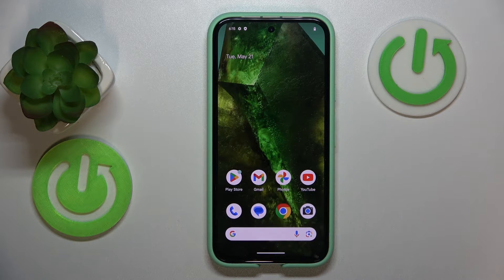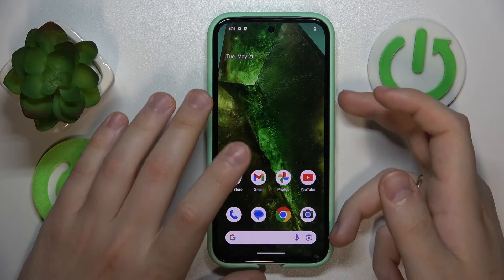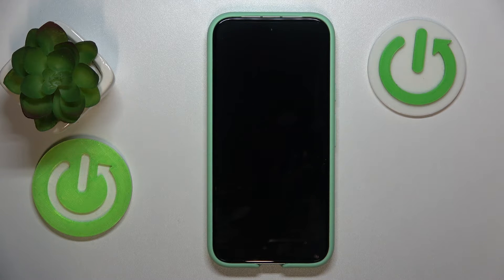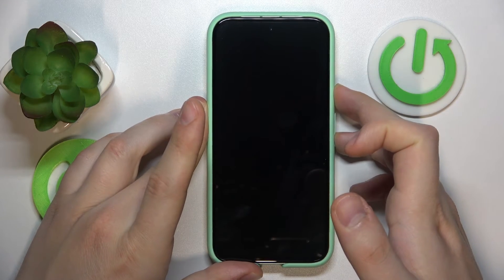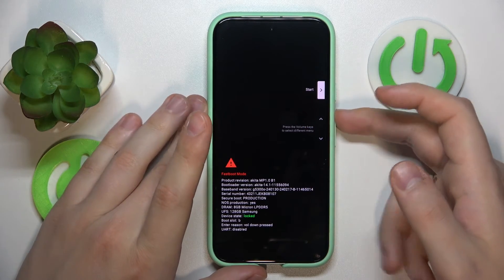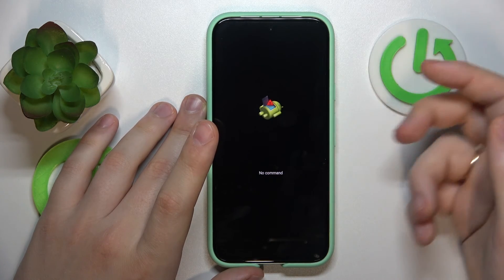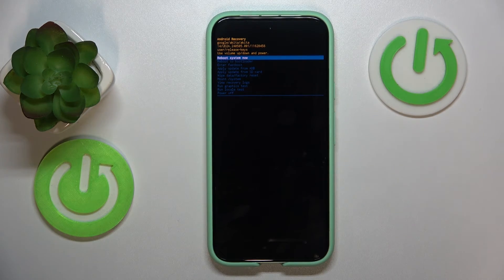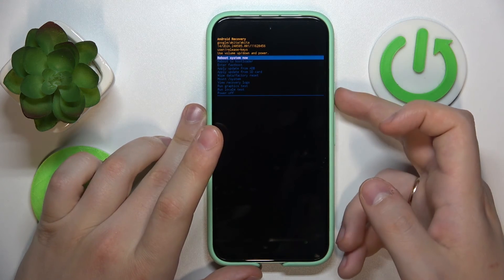How to Enter the Recovery Mode on GOOGLE Pixel 8A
Discover how to boot into recovery mode on your GOOGLE Pixel 8A smartphone with this easy tutorial. In this video, we'll guide you through the steps to access recovery mode, allowing you to perform various troubleshooting tasks such as factory resets or system updates. Follow our clear instructions to enter recovery mode effortlessly on your GOOGLE Pixel 8A. Watch now to learn how to boot into recovery mode on your GOOGLE Pixel 8A smartphone.

How to enable recovery mode on GOOGLE Pixel 8A? How to boot into a recovery mode on GOOGLE Pixel 8A? How to enter the Android recovery menu on GOOGLE Pixel 8A?